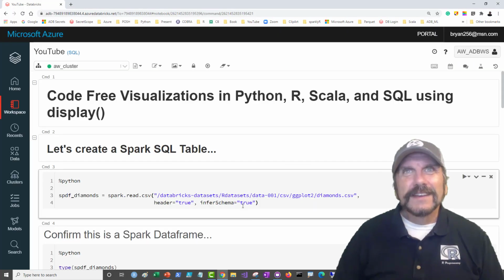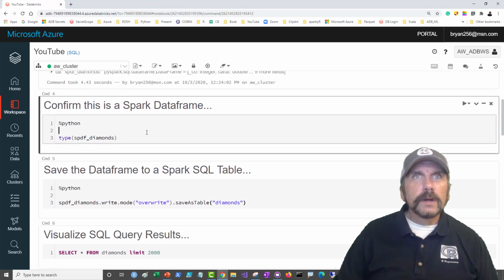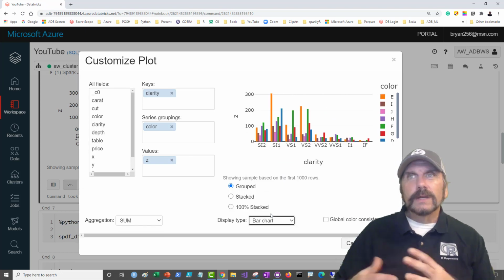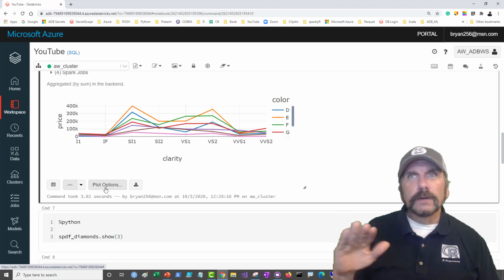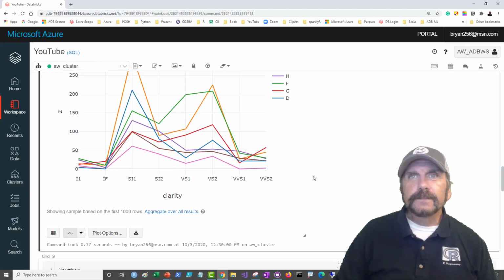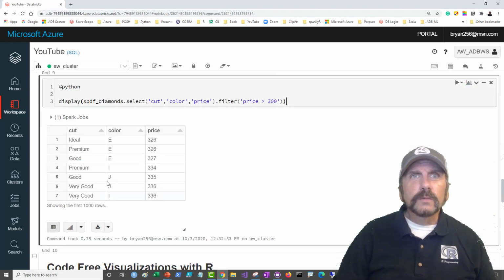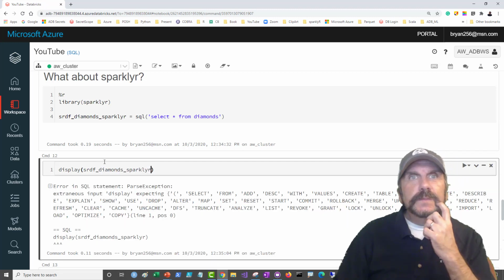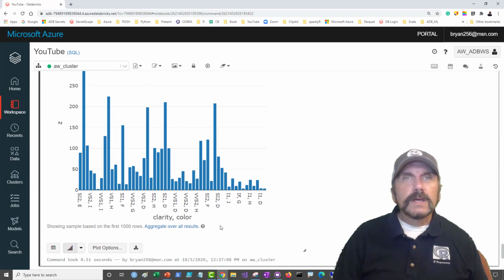Databricks Notebooks: Code Free Visualization with Python, R, Scala, and SQL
You have probably used the Databricks Notebook SQL output plot visualizations.  But did you know you can also use it with Python, R, and Scale via the display() function.  This is powerful and will change the way you explore your data. I'll tell you how.